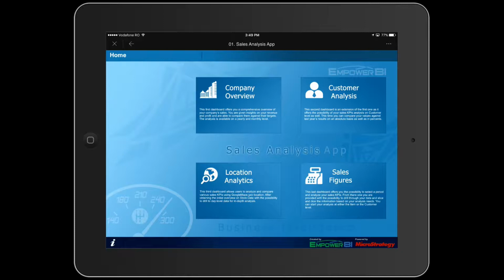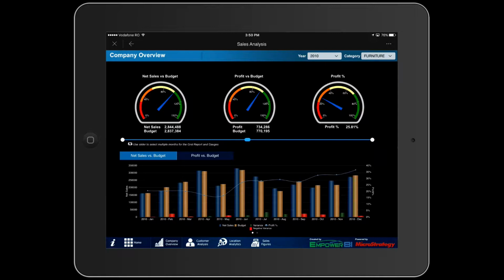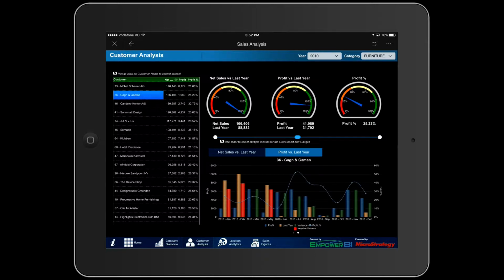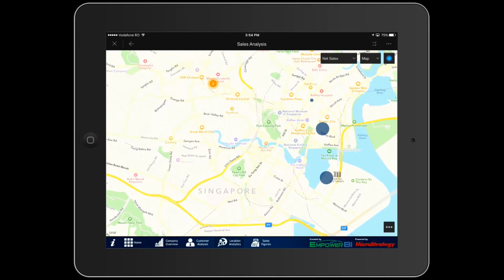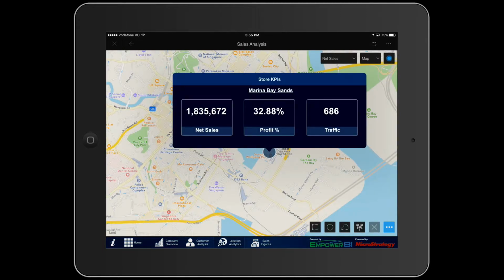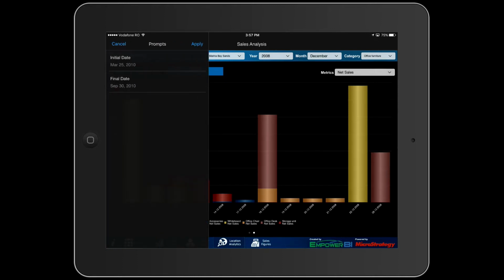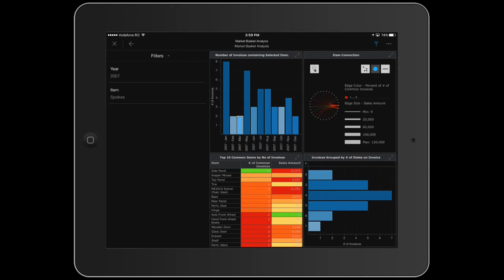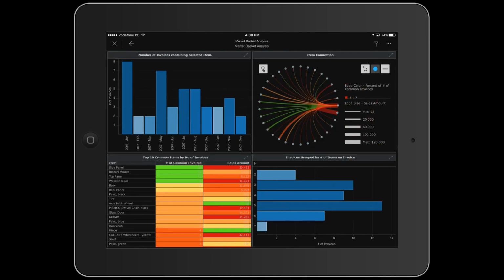Sales Analysis App Demonstration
In this video our CEO, Iulian Lixandru, presents our advanced MicroStrategy "out of the box" Sales Analysis App.